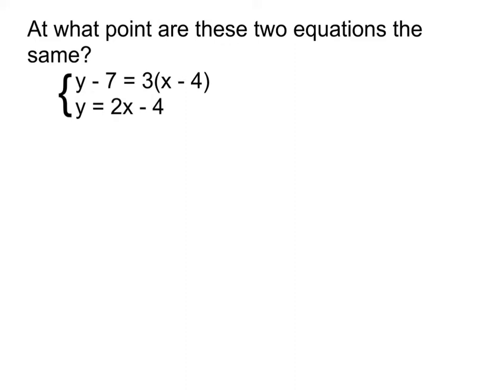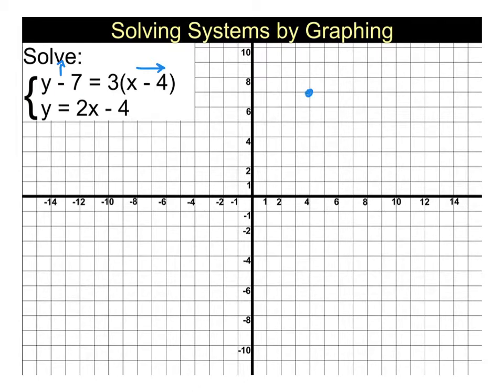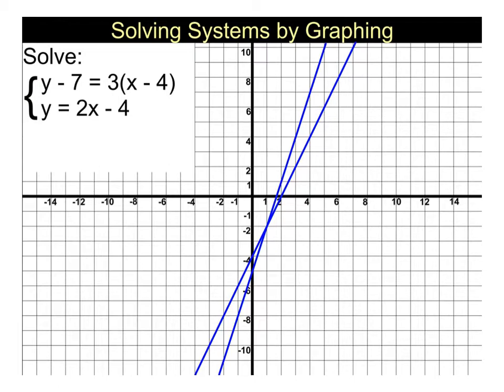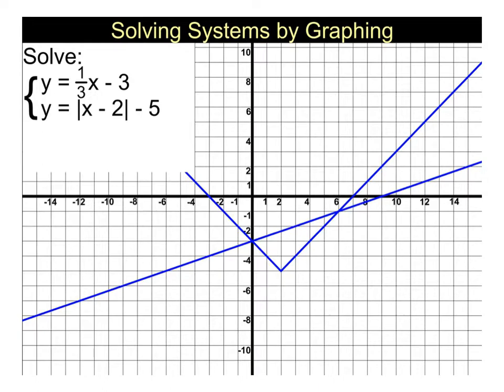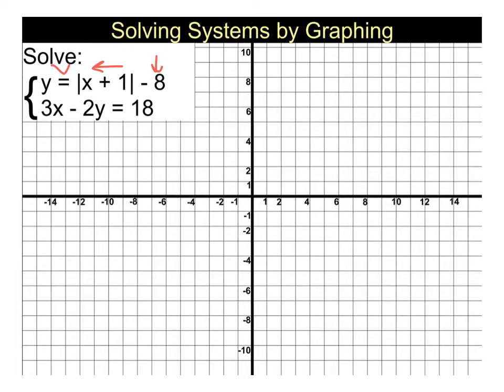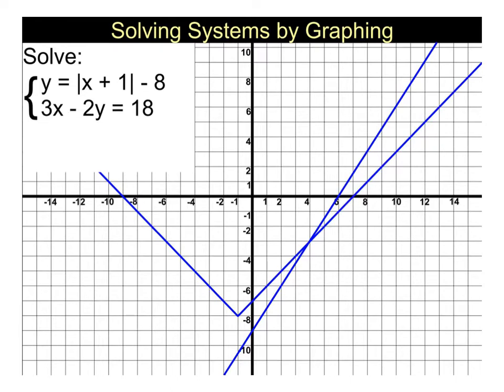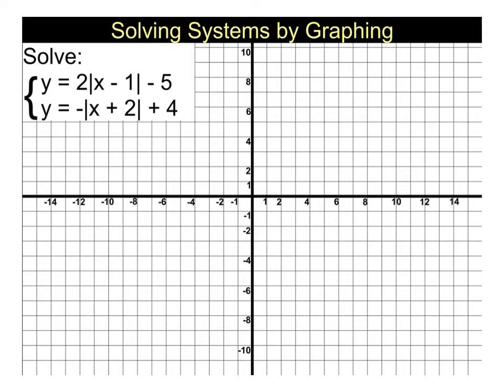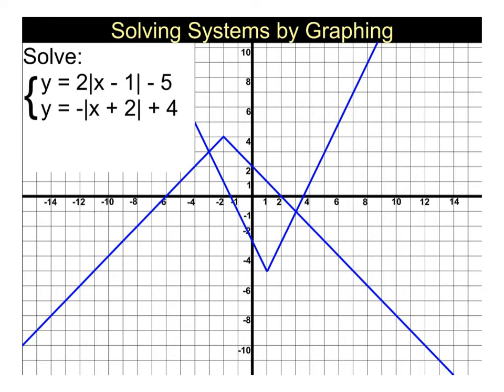Solving Systems by Graphing (10/3)